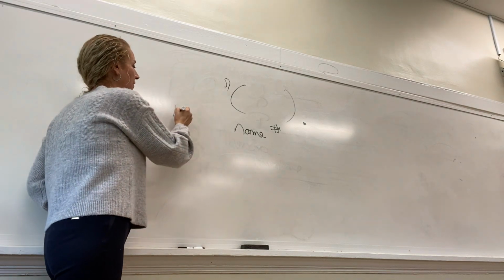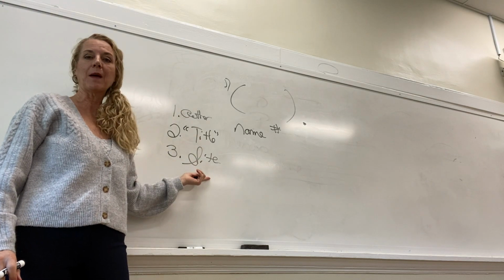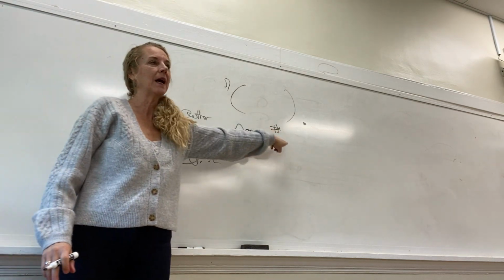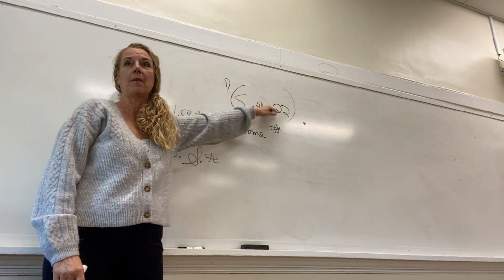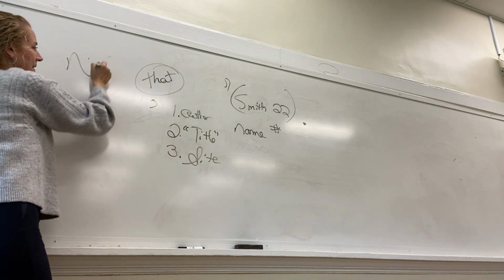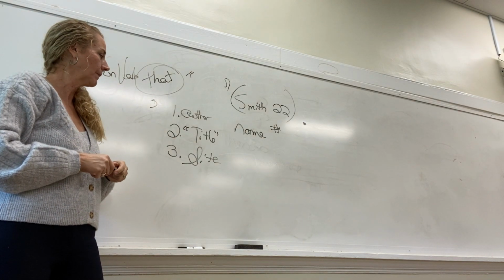ENGL 103 Direct Quote Elements